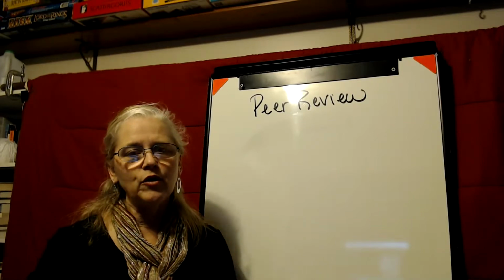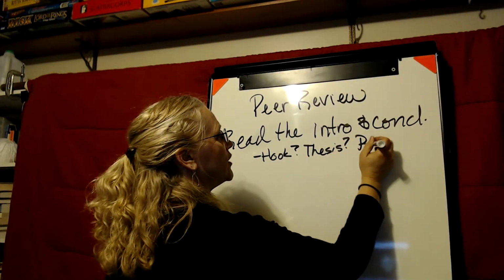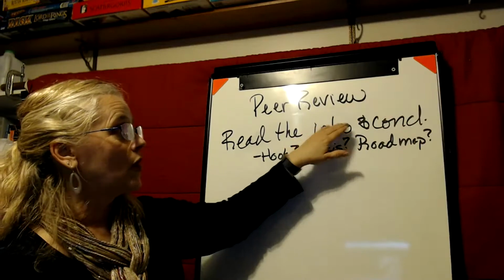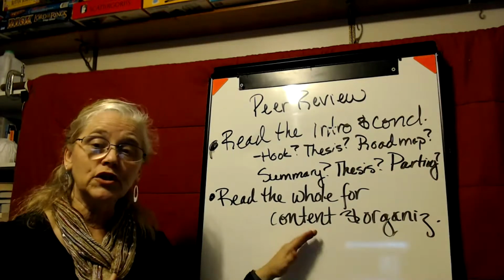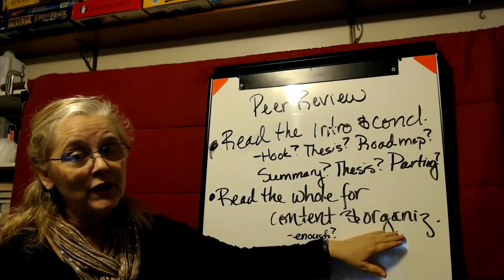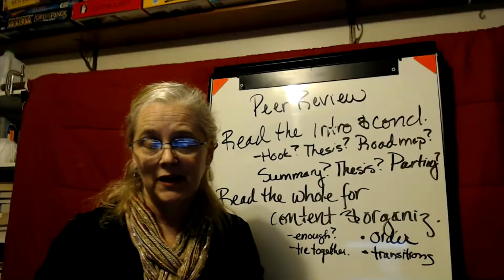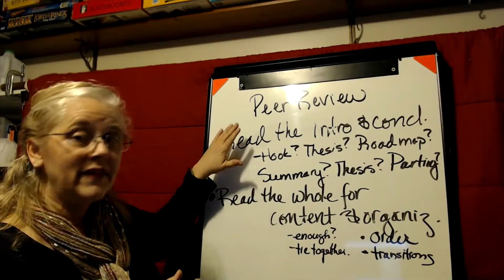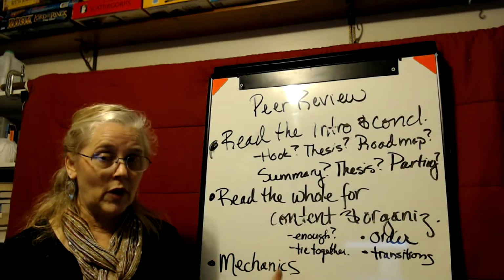How to do a Peer Review